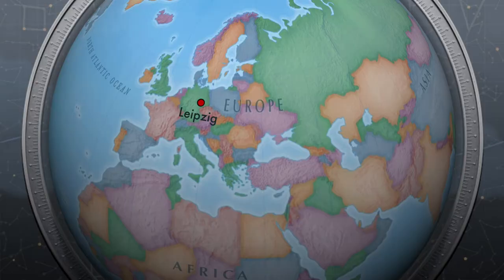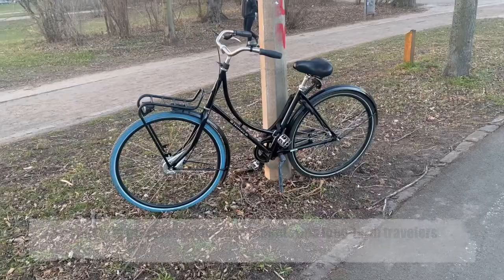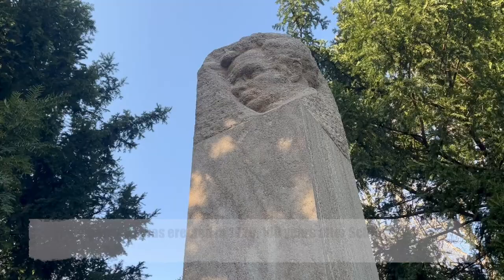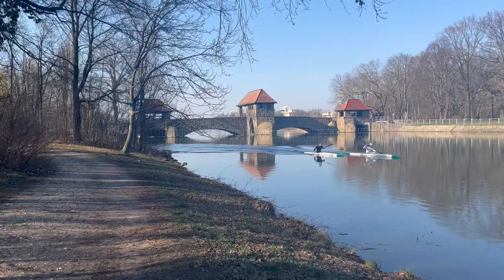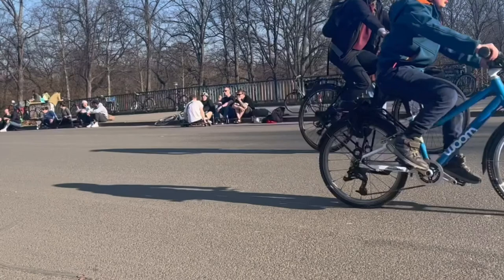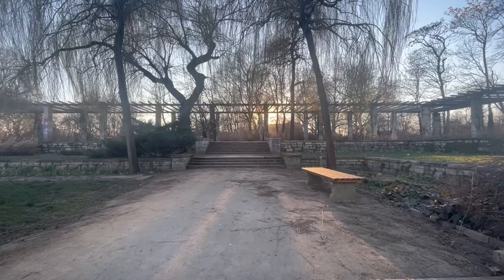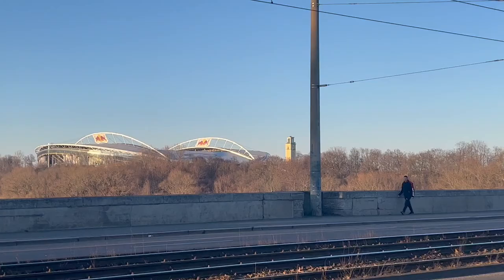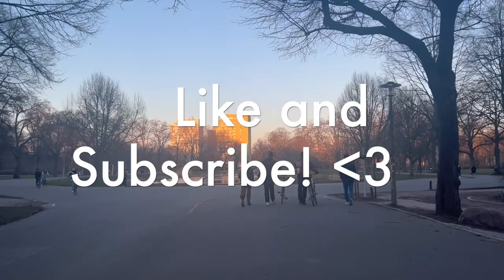Leipzig, Germany Travel Guide: 7 Cool Things To Do In Clara-Zetkin Park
Hey everyone! I'm Clara, an American Fulbright scholar living in Germany, and I'm here to help you live abroad, explore cool places, and get past your fear of traveling solo.

Today I'm going to explore Clara-Zetkin Park, Leipzig's beloved hangout spot. Come with me and discover seven things you can see and do in Leipzig's favorite green oasis.